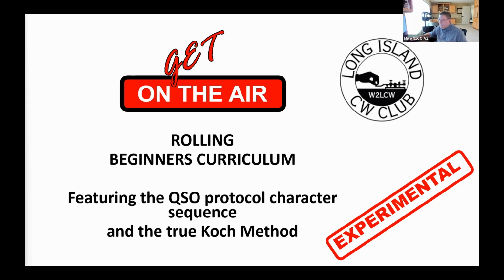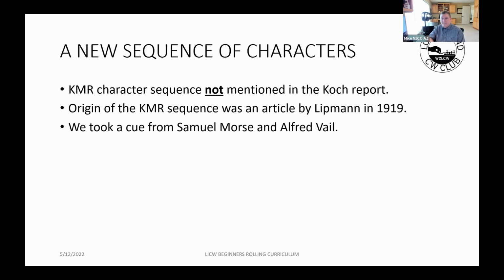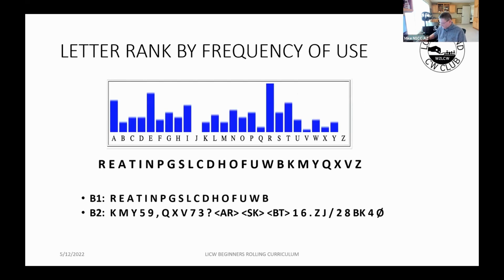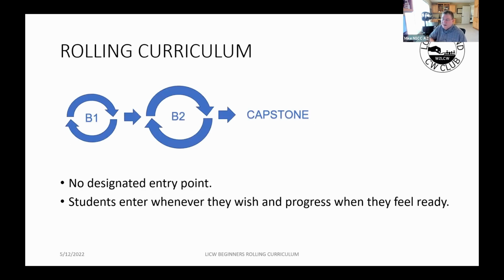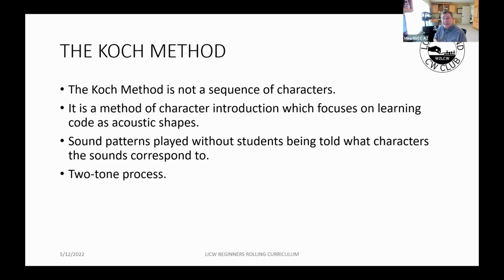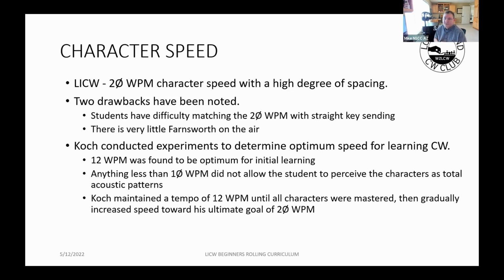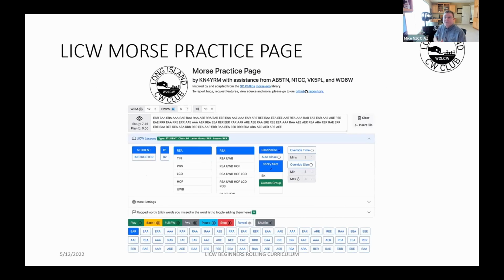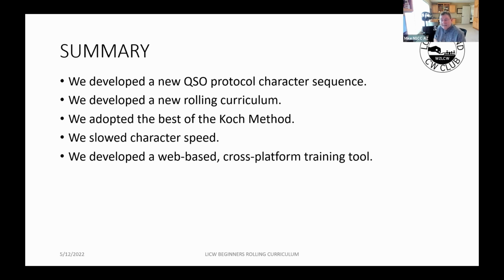Beginners Carousel Curriculum Development